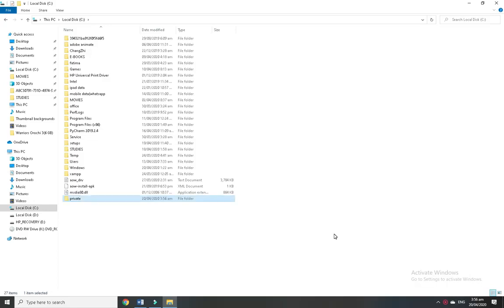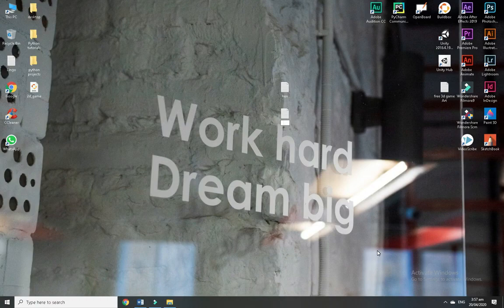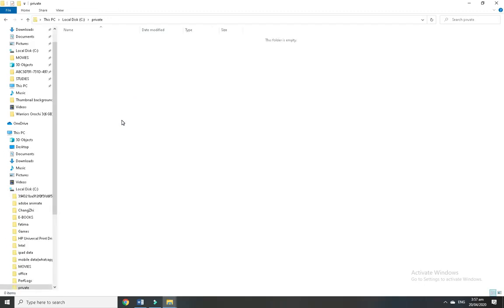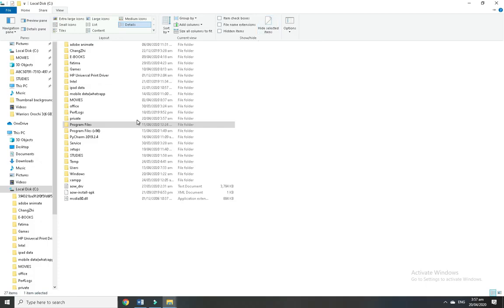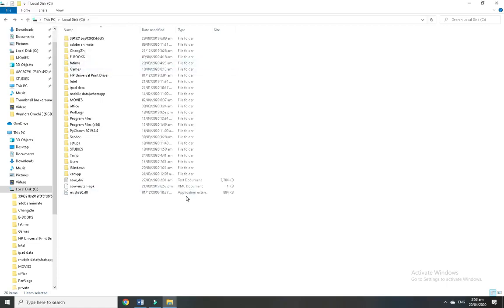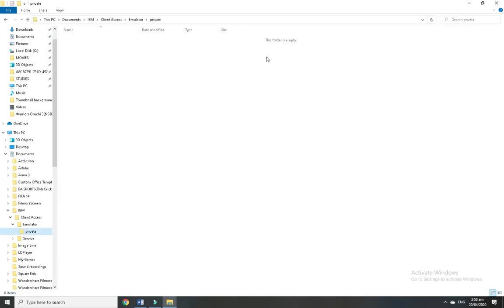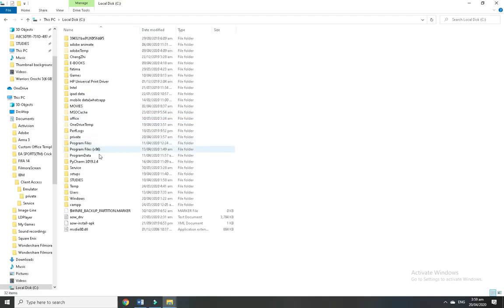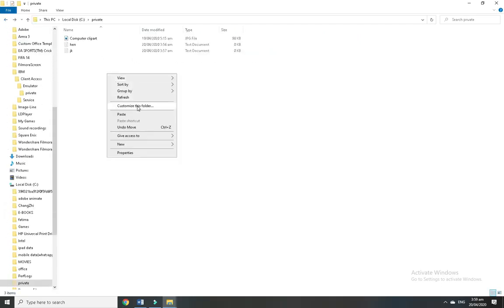How to Make Folders And Images Private | Windows 10 folder hide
A Practical solution on how to:

How to hide folders and images on windows 7 or 10

If you have any sort of queries, suggestions, or advice!
Drop em' down below